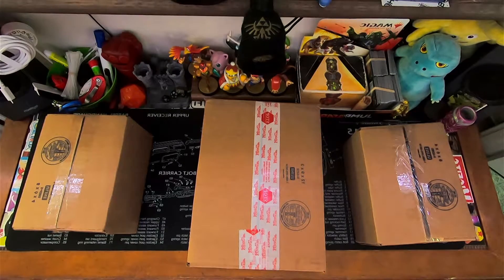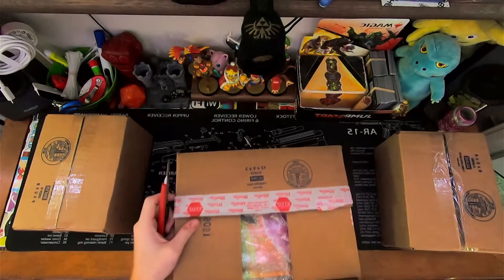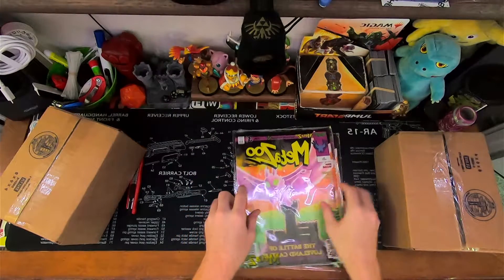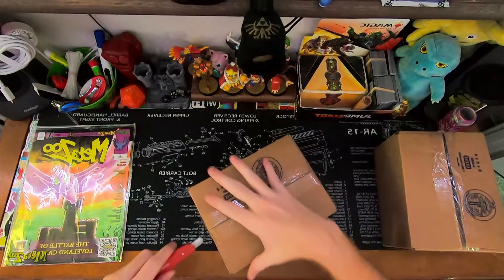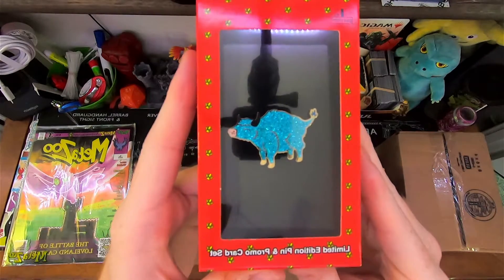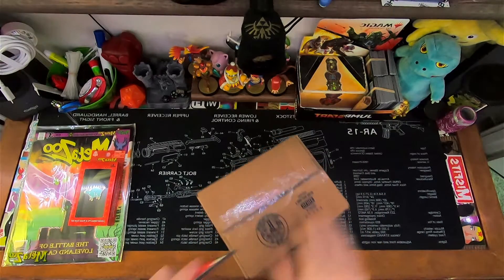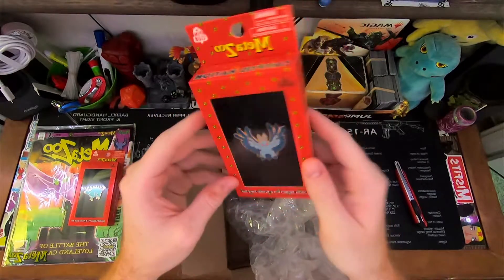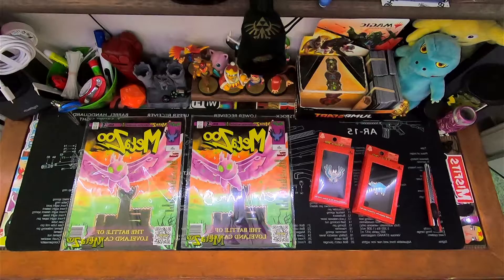STRAIGHT FROM THE SOURCE! METAZOO PINS AND COMICS!!!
We get a first look at the new comic and a few of the Metazoo pins!